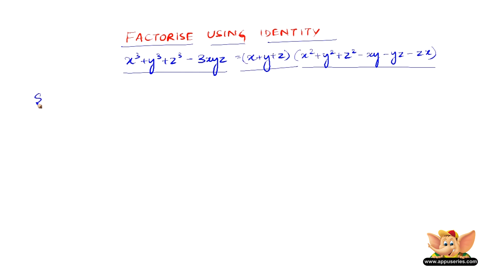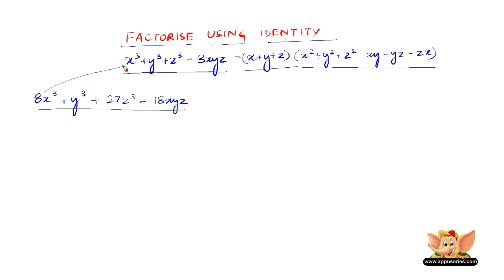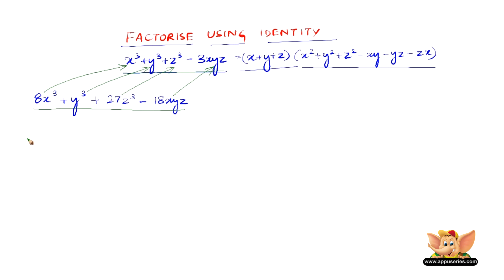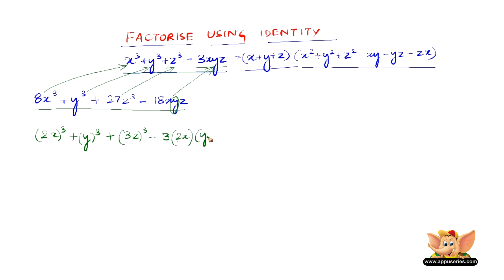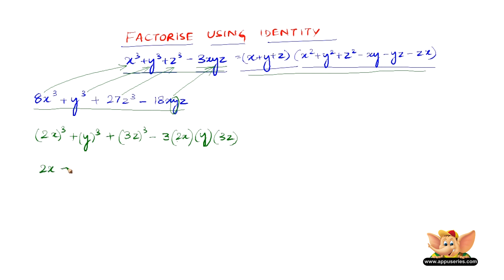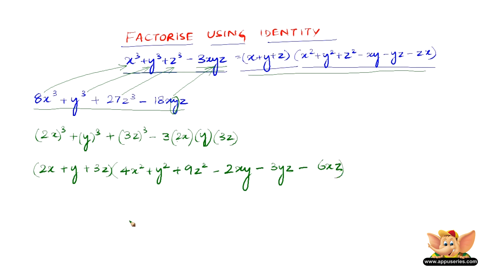How to factorise using the identity 'x3+y3+z3-3xyz=(x+y+z)(x2+y2+z2-xy-yz-zx)'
This video shows how to evaluate using the identity
'x3+y3+z3-3xyz=(x+y+z)(x2+y2+z2-xy-yz-zx)'